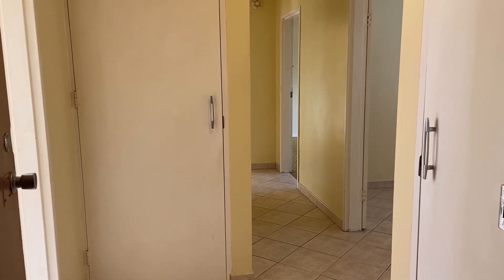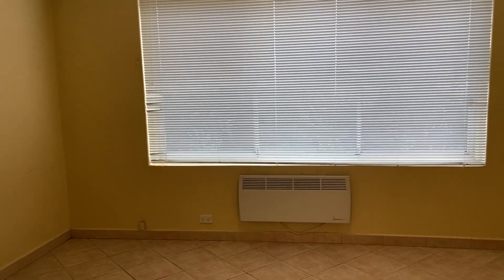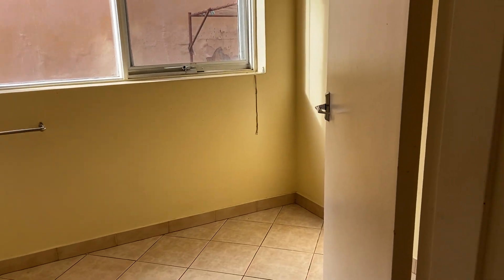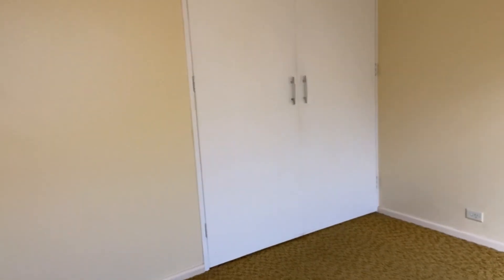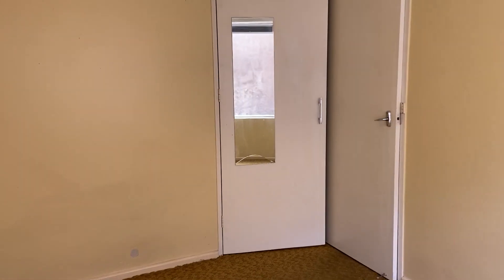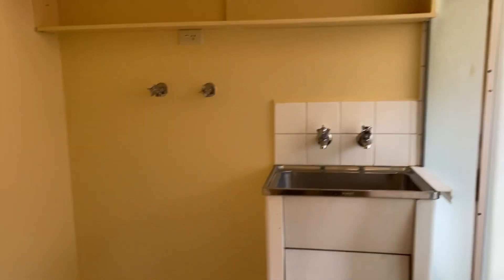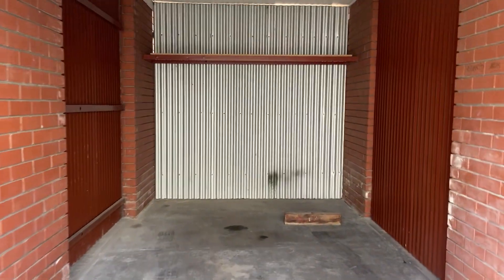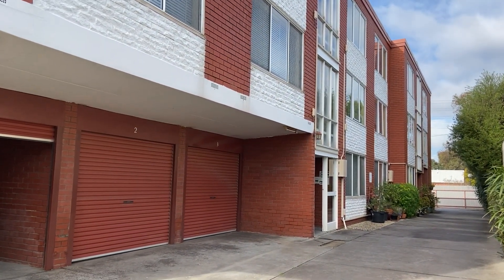1/230 Holden Street, Fitzroy North